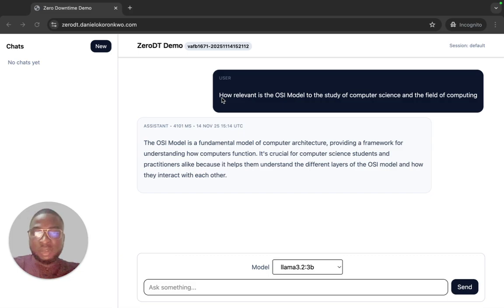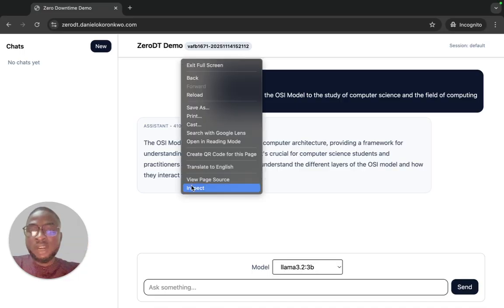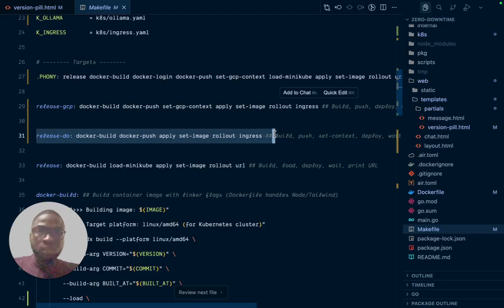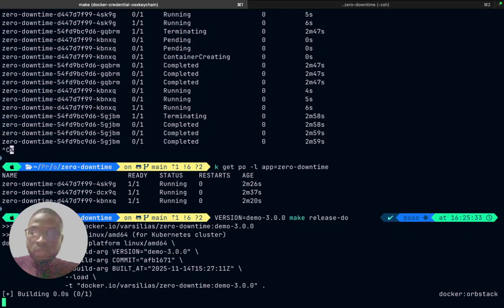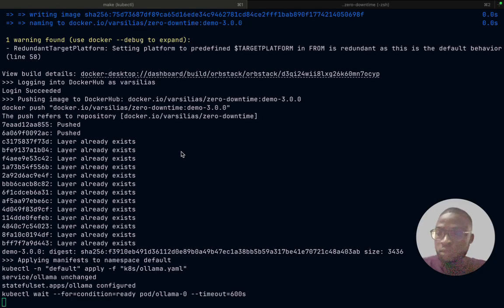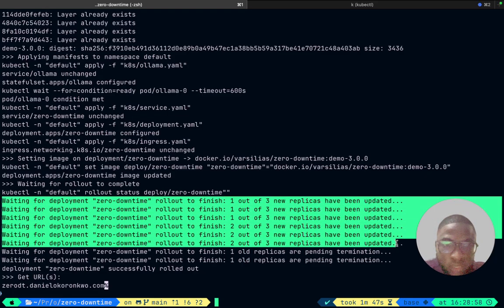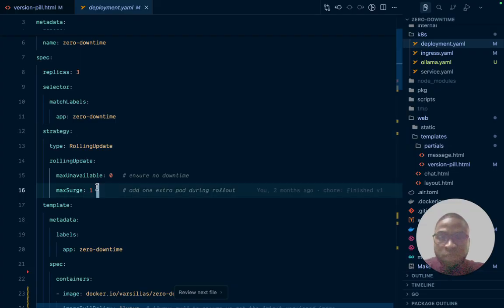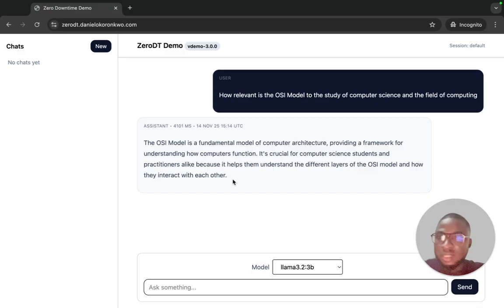Zero-Downtime Kubernetes Deployments Explained in 5 Minutes | RollingUpdate Strategy Demo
In this video, I demonstrate how Kubernetes achieves true zero-downtime deployments using the RollingUpdate strategy — the same concept I covered during my DevFest session.

This is a real-world production-style demo:

   3 replicas serving traffic
   Readiness and liveness probes configured
   maxUnavailable=0 and maxSurge=1
   Graceful pod replacement with no 5xx errors
   Smooth transition between application versions

You'll see:
✔ How Kubernetes orchestrates a safe rollout
✔ How new pods become Ready before old pods terminate
✔ How Services automatically route traffic only to healthy pods
✔ How to monitor versions and pod states live
✔ Continuous successful responses during the entire deployment

 Demo Includes

   Live kubectl get pods -w watching new pods come up
   Running a new version release using make release
   Continuous monitoring of /version endpoint to prove zero downtime
   Rollout history, status checks, and best practices

If you attended my DevFest talk (or you’re learning about cloud-native deployment strategies), this demo shows the exact technique used in production environments to prevent downtime, avoid user disruption, and deploy confidently.

 Technologies Used

   Kubernetes (GKE)
   RollingUpdate strategy
   Readiness + Liveness probes
   Go + HTMX application
   Docker
   DevOps best practices
   Zero Downtime Deployment patterns

I share content about:

   Backend engineering
   Kubernetes
   DevOps
   Cloud-native architecture
   Systems design
   Real-world production problems